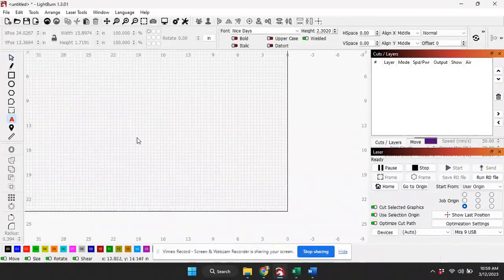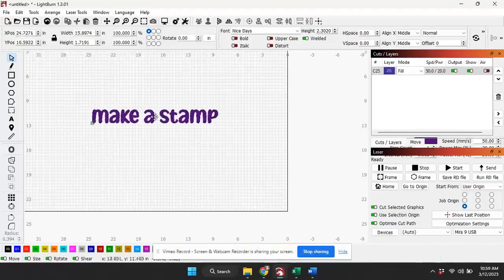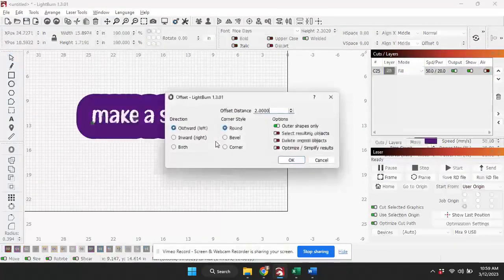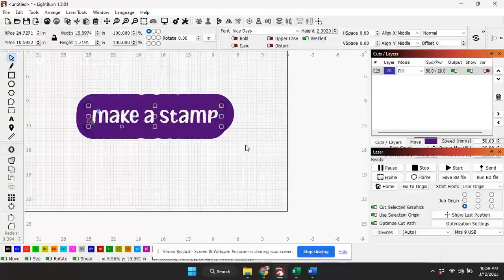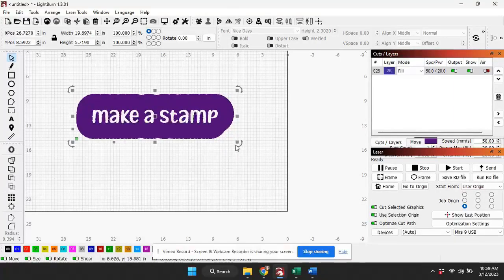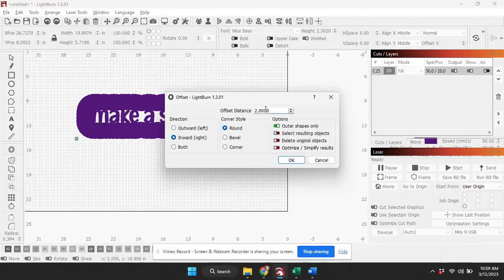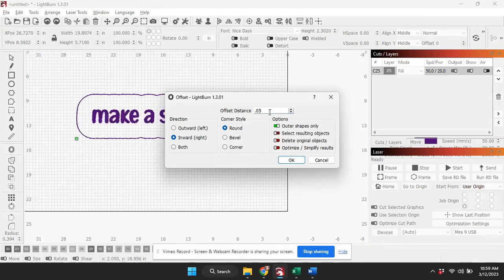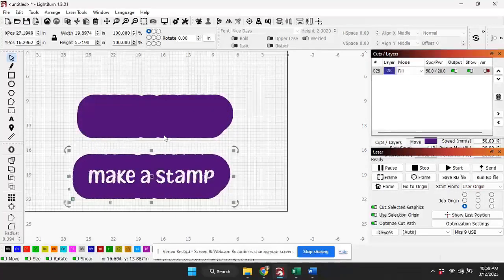Editing & Designing a Rubber Stamp in Lightburn for Laser Engraving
I recorded this video quickly for a user on another platform who was struggling with making a rubber stamp in Lightburn.  Here is a quick and simple tutorial on how to create a design for a stamp in LB.

Don’t forget to MIRROR your words before cutting and engraving on your laser.

tips, tricks, and laser fun!